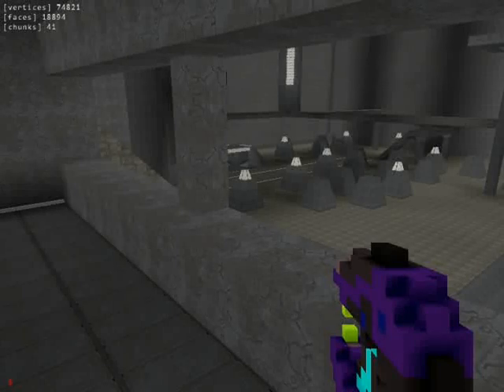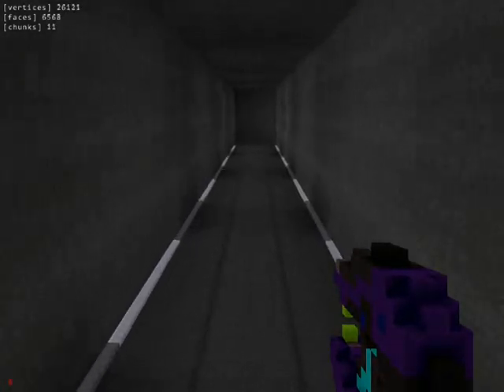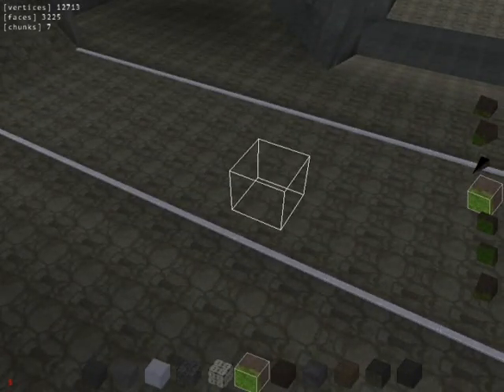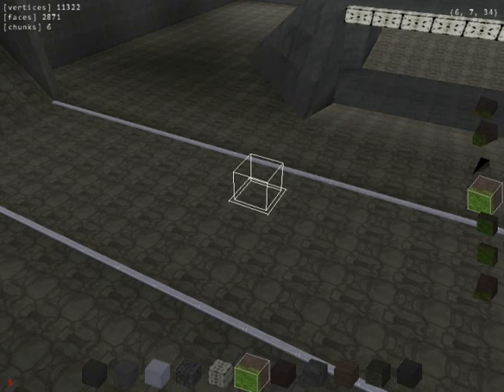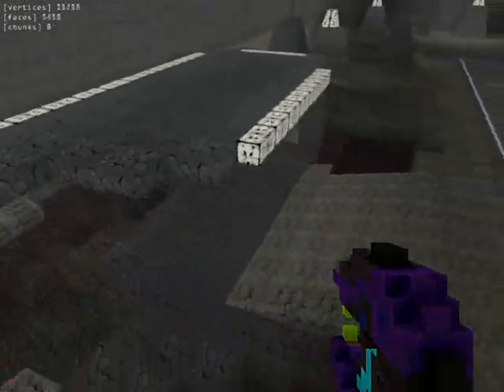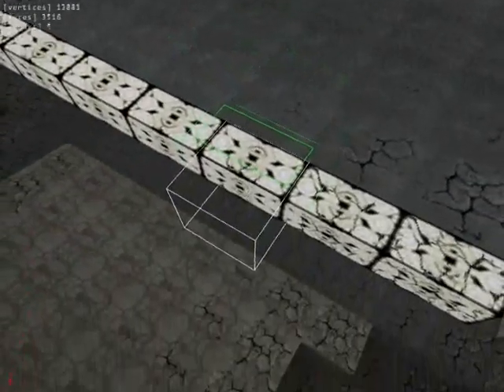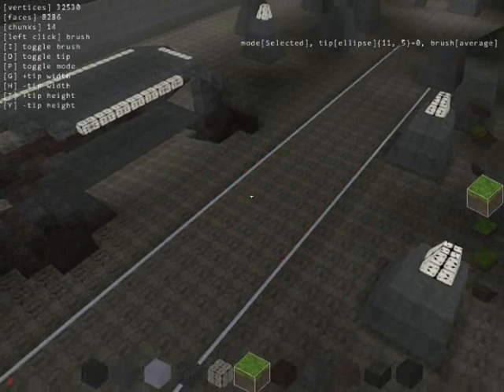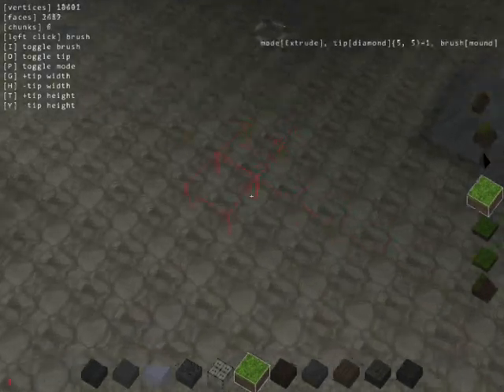Haxel Intro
This is an introductory video to a game I've been working on now for a few months.

Haxel is a first-person-shooter with interactive environments and features collaborative map building. Haxel was built from the ground up to be highly extensible, enabling savvy users to create their own game modes, shapes, skins, entities, models, and block behaviors (to name a few). There will be a map library featuring newly released maps and user created maps.

for blog posts, forums, and a wiki.